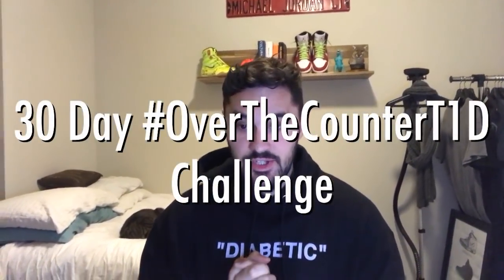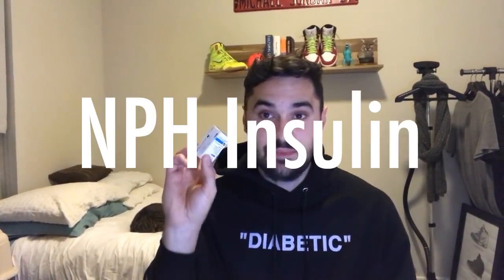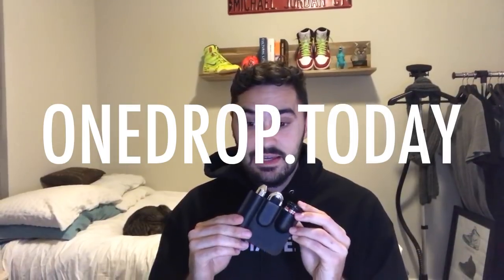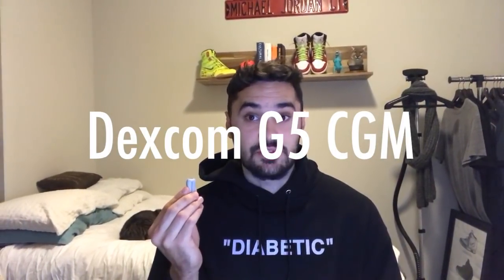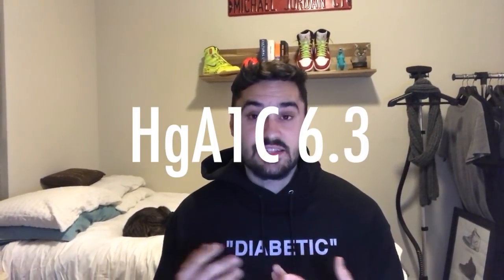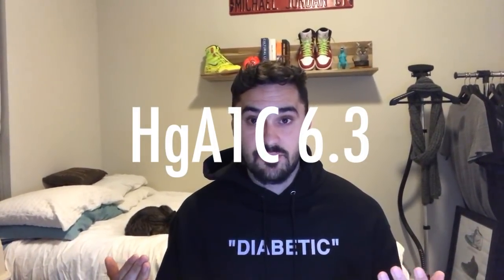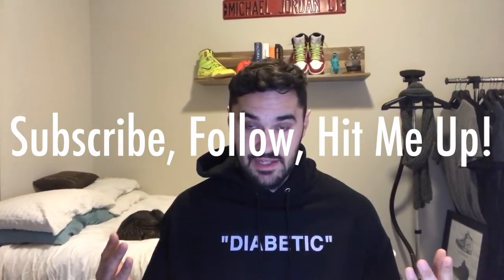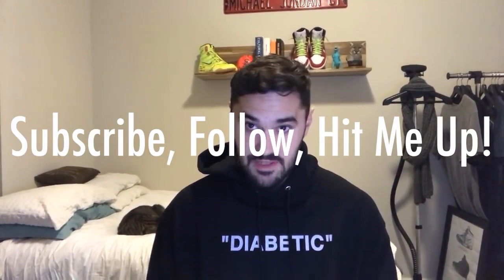Over The Counter T1D Challenge Intro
Hello! Rob Howe here from Diabetics Doing Things, welcome to my first venture into the YouTube world with the “30 day Over the Counter T1D Challenge.” Over the next 30 days I will be disconnecting from my Medtronic Pump and my Humalog Insulin, and treating my Type-1 Diabetes with completely over-the-counter alternatives.

Where did this idea come from? Well in the fall of 2017 I was fortunate enough to be able to sit down with some executives from Medtronic, and I asked them what they thought their most common patient complaint was? Without hesitation, they told me “cost. Our most common complaint is that treatment of T1D is expensive.” The average annual out of pocket cost for pump therapy is $2500 USD, not including insurance premiums and prescription co-pays for insulin and test strips. We all know it, T1D is expensive.

In fact, for me personally, fear of the cost of Diabetes without insurance prohibited me from leaving the comfort of my job because I was afraid I wouldn’t be able to afford to treat my T1D without the safety net my insurance provided me. Like many problems in life, it seems I just wasn’t asking the right questions.

So, for the next 30 days, I will treat my T1D with over the counter Insulin, or R (Regular) and N (NPH) and use my prescription free OneDrop Meter and test strips and attempt to treat my Diabetes for an out of pocket cost less than $150 US per month.

Each day, I will document my findings on this youtube channel, and give you an update as to how things are going. For the purposes of data collection, I will also wear a Dexcom G5 continuous glucose monitor, so I will be able to see how the over the counter treatment looks in terms of the impact on my A1C and share those with you.

I should note I am entering this experiment under the supervision of a Certified Diabetes Educator and with approval from my doctor. Each day I will give you an update as to what my day was like, what I ate, how much insulin I took and review the last 24 hours on my CGM. I will also be logging my numbers in the OneDrop app, and using the Expert function within the app so I’ll be able to get real time live advice from a CDE without any copays or premiums. Just the normal cost of the OneDrop subscription (around $30 per month). If you want to learn more about this great service, which I use and really enjoy. I do have to disclose that they are a supporter of Diabetics Doing Things, but only after I got so addicted to their product that I had to keep using it. I would’ve used it here even without their support.

My hypothesis is that I will be able to maintain good control of my diabetes within a variance of .25 on my overall Hga1c.